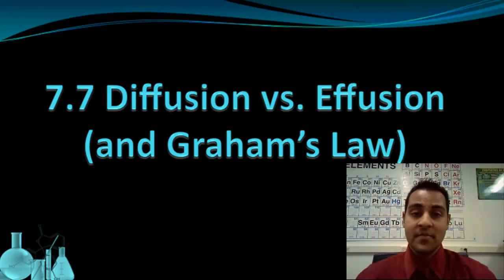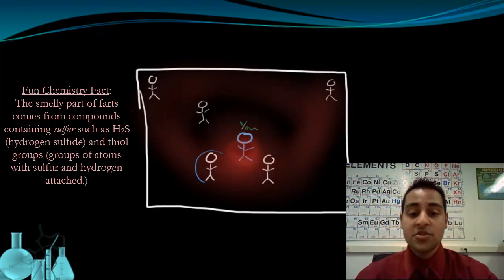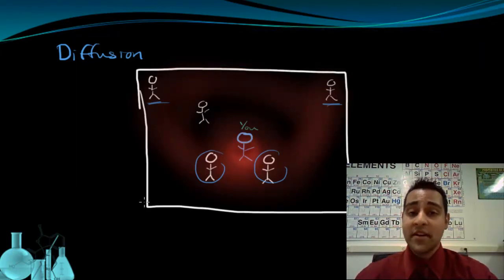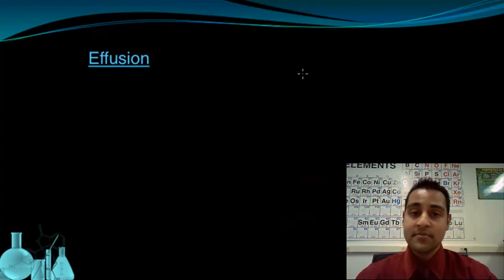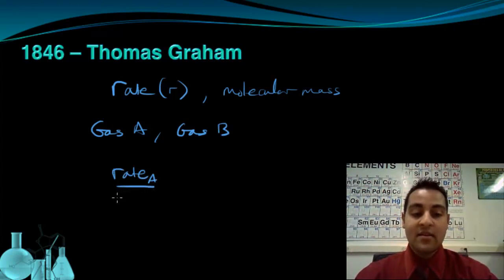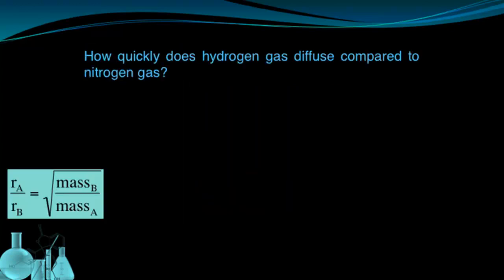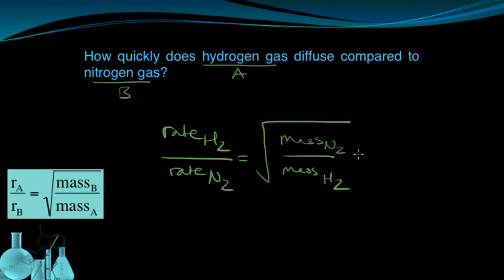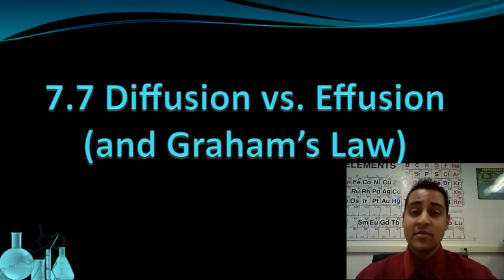Chemistry 7.7 Diffusion Effusion and Graham's Law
This lesson discusses diffusion and effusion of gases. Also, why farts smell. We also show how to use Graham's Law to compared the rates of effusion of two different gases.